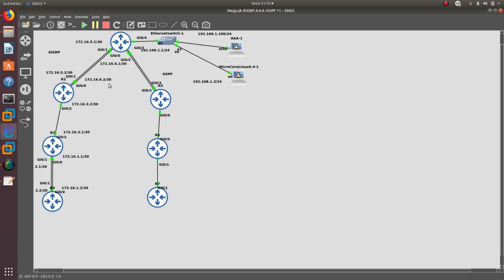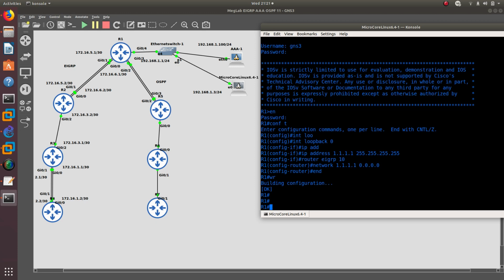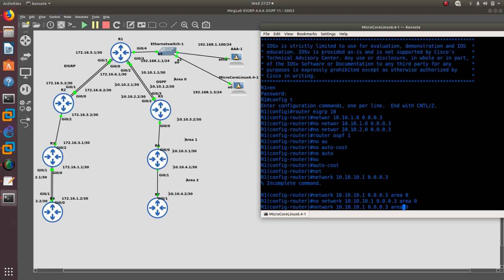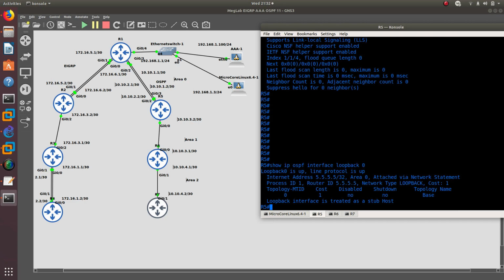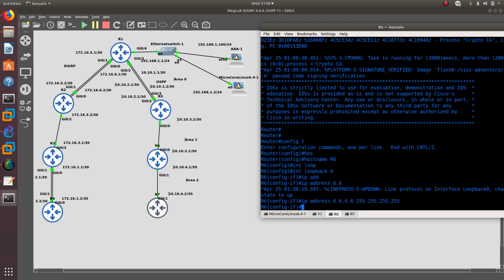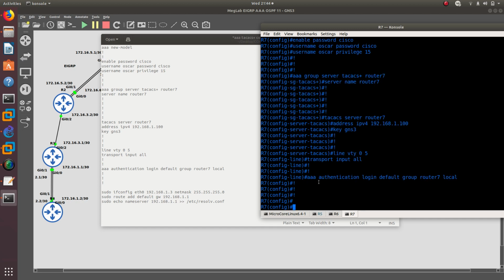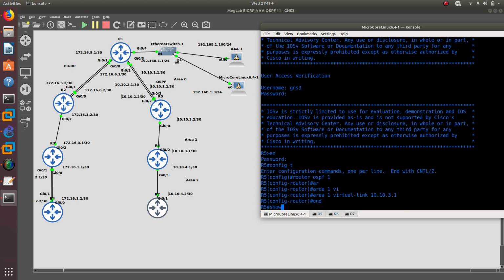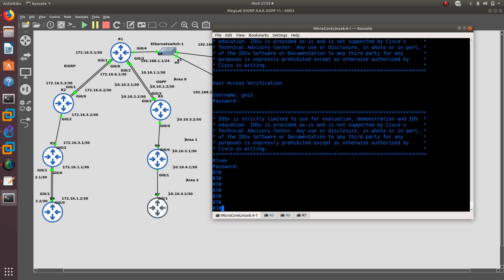300 101 ROUTE - CCNP MegaLab OSPF, TACACS+, Loopback, Route Redistribution, and Virtual-Link Part 2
OSPF:
Open Shortest Path First (OSPF) is a routing protocol for Internet Protocol (IP) networks. It uses a link state routing (LSR) algorithm and falls into the group of interior gateway protocols (IGPs), operating within a single autonomous system (AS). It is defined as OSPF Version 2 in RFC 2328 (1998) for IPv4.

Loopback:
A loopback interface is a logical, virtual interface in a Cisco Router. A loopback interface is not a physical interface like Fast Ethernet interface or Gigabit Ethernet

OSPF Virtual-Link:
All areas in an Open Shortest Path First (OSPF) autonomous system must be physically connected to the backbone area (Area 0). In some cases, where this is not possible, you can use a virtual link to connect to the backbone through a non-backbone area. You can also use virtual links to connect two parts of a partitioned backbone through a non-backbone area. The area through which you configure the virtual link, known as a transit area, must have full routing information. The transit area cannot be a stub area. This document examines the OSPF database in a virtual link environment. You can read more about virtual links in the OSPF Design Guide.

Route Redistribution:
In a router, route redistribution allows a network that uses one routing protocol to route traffic dynamically based on information learned from another routing protocol.

TACACS+:
Terminal Access Controller Access-Control System Plus (TACACS+) is a protocol developed by Cisco and released as an open standard beginning in 1993. Although derived from TACACS, TACACS+ is a separate protocol that handles authentication, authorization, and accounting (AAA) services.

aaa new-model
enable password cisco
username oscar password cisco
username oscar privilege 15
aaa group server tacacs+ router7
server name router7
tacacs server router7
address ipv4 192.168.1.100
key gns3
line vty 0 5
transport input all
aaa authentication login default group router7 local